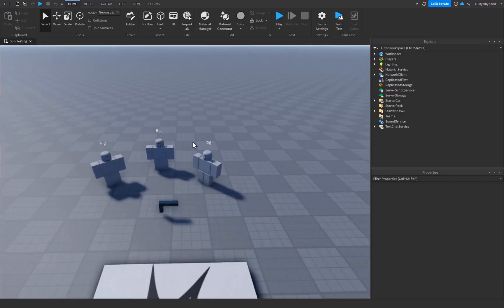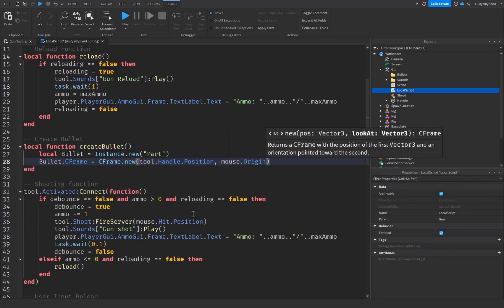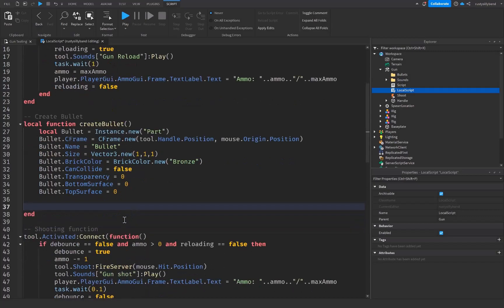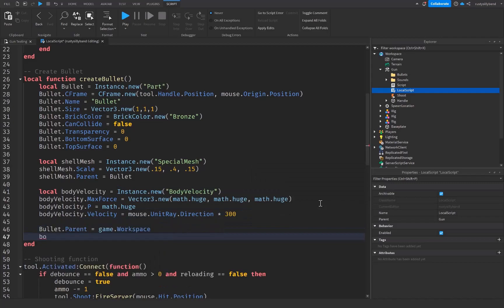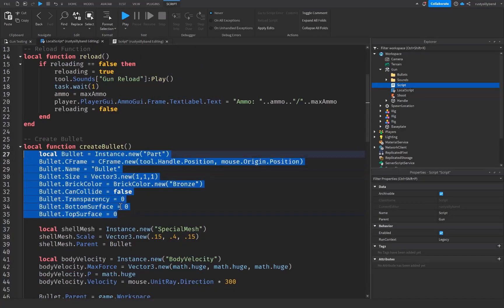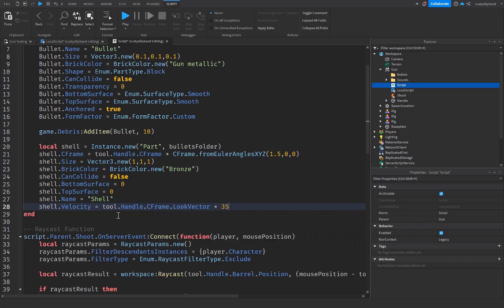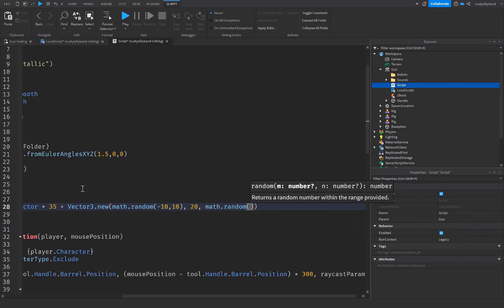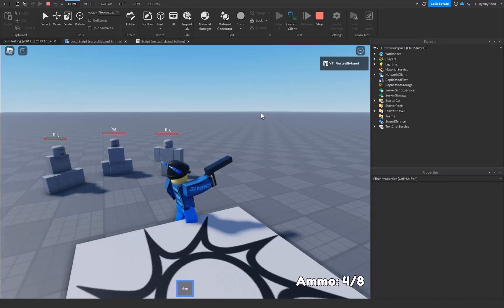How to Create PROJECTILES For A GUN in Roblox Studio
🛠 Learn how to create custom projectiles for your guns in Roblox Studio! In this video, we'll show you how to create new functions to customize your projectiles' properties and call them when needed. With our step-by-step guide, you'll be able to create powerful and unique weapons that will make your game stand out. Don't miss out on this opportunity to take your Roblox game to the next level!